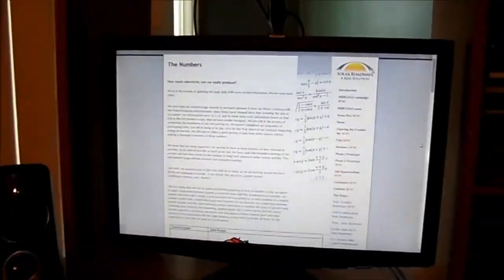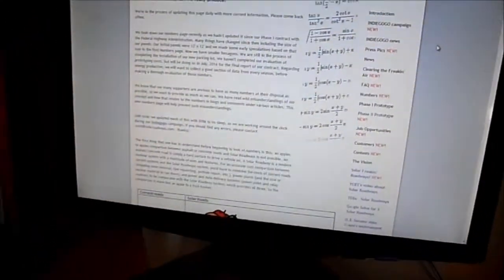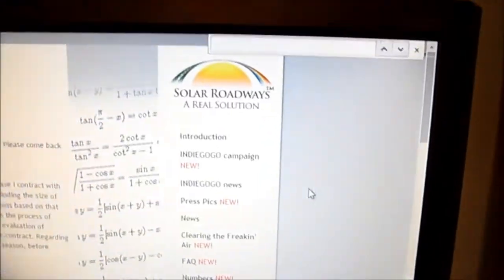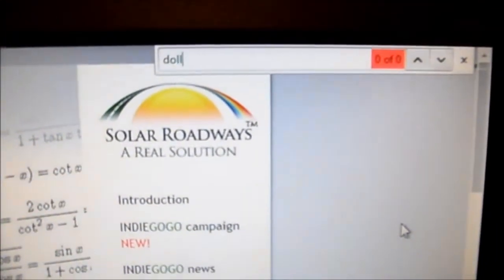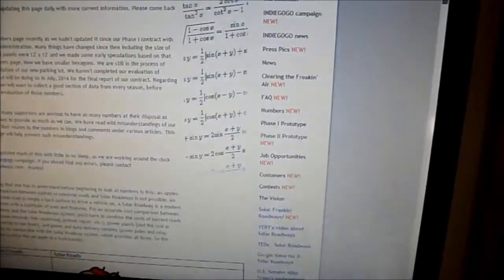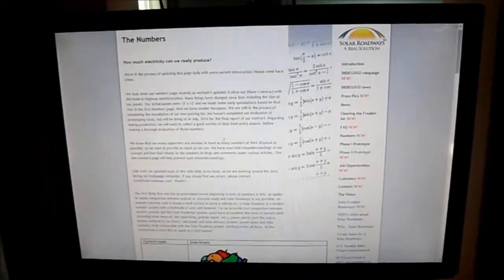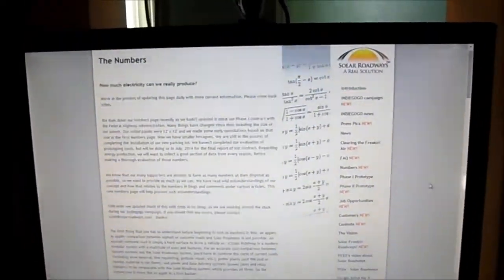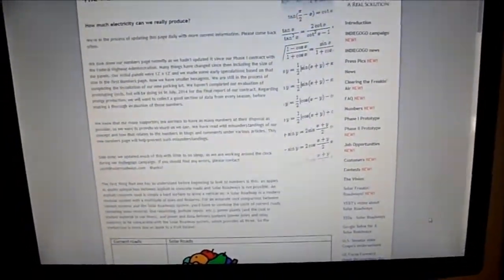Solar FREAKIN' Roadways - What Are The Costs?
Scott Brusaw seems to be avoiding giving us any sort of estimate of the costs of his 'Solar Roadways' until July.

"We haven't completed our evaluation of prototyping costs, but will be doing so in July, 2014 for the final report of our contract."

He's been kicking his idea around for about 8 years now. Surely he should know some ballpark estimates of the costs seeing as how he's already built them.

This video isn't trying to debunk of prove these won't work, I was just on their website and wondered if they gave any costs. I just felt it was fishy that they have many claims about what the solar powered roadways can do [that they'd pay for themselves, be able to power LEDs, be able to power our homes and offices] yet haven't even figured out what the costs are or how much energy they'd produce.

If you want to see videos that tear down the idea of solar roadways rather thoroughly, check out the videos by Thundef00t: